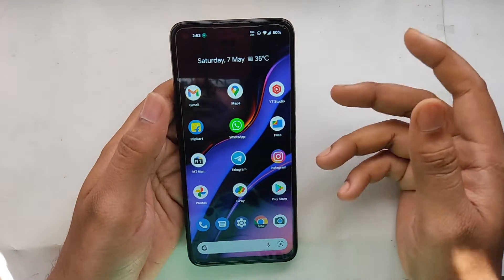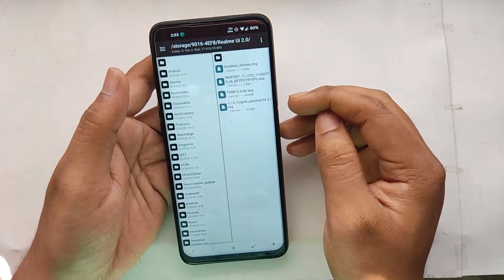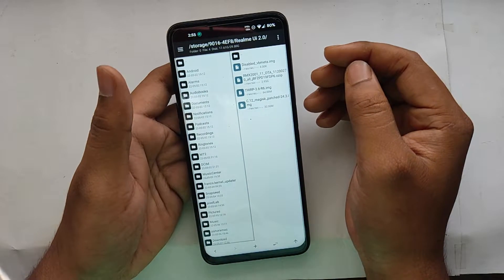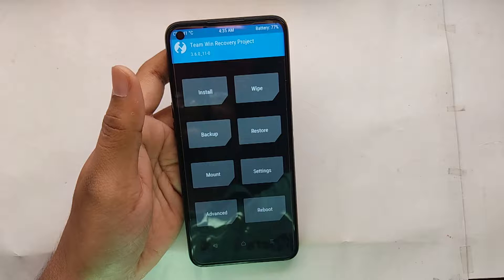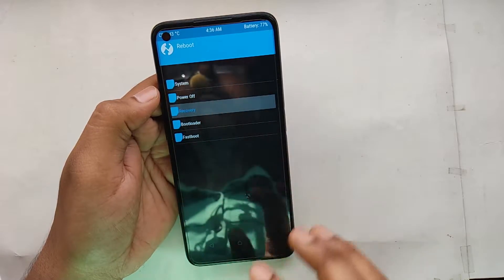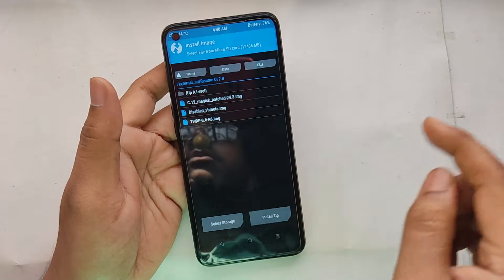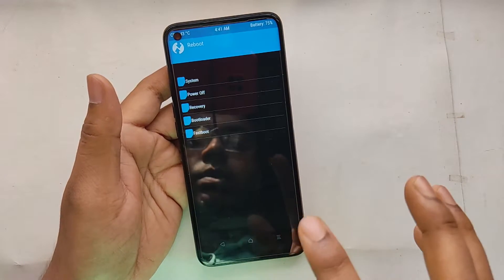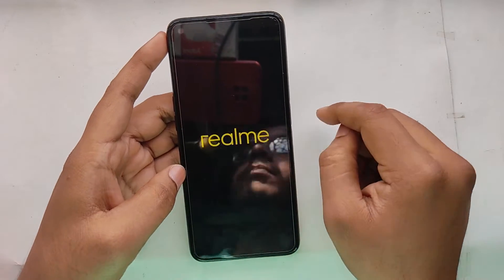Install Realme UI 2.0 in Realme 6785 devices with Custom Recovery [] Revert to Realme UI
Special thanks to Ashutosh😊
Hey guys, today I've shown you how to install Realme UI 2.0 with a custom recovery in Realme 6785 devices. This process will work on any ROM. You just need a custom recovery, no matter your'e in Realme UI 1.0 or 2.0 based ROM.

C.12 ozip (you can use other Realme UI 2.0 ozips too like C.18, C.10 etc)